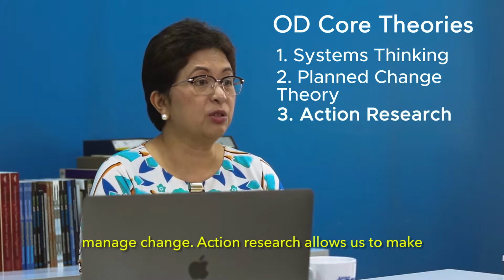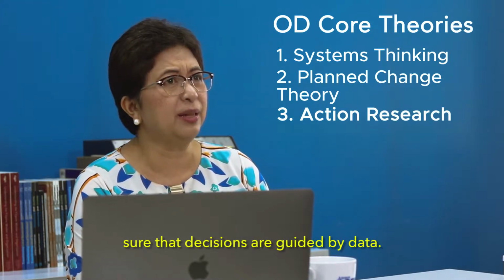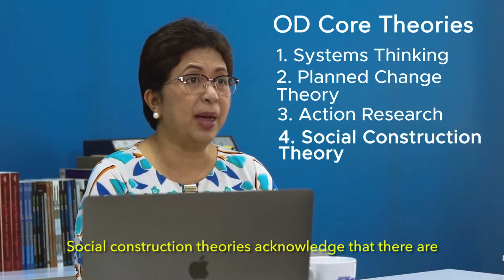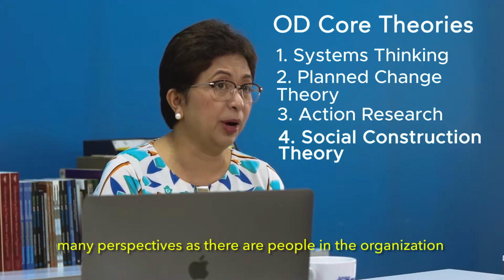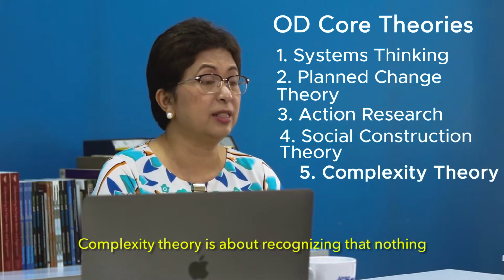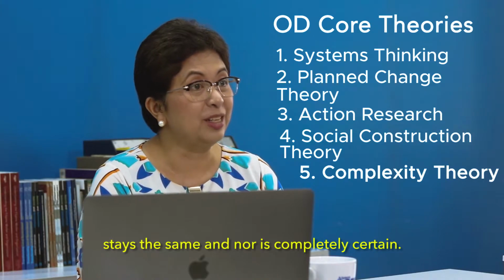Foundations of Organization Development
Learn the Foundations and Core Theories of OD through Ateneo CORD's Diploma in OD featuring 5 certificate courses that facilitate hands-on learning using case studies, peer mentoring, and local research.